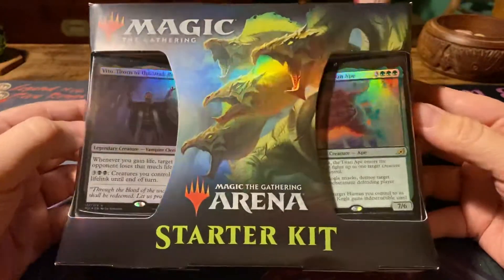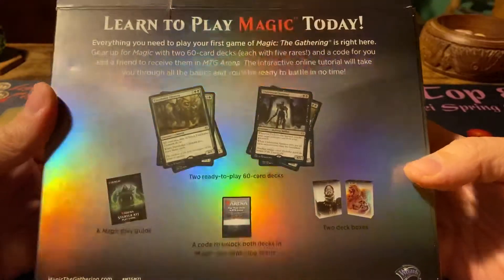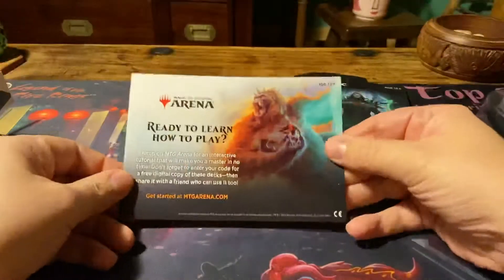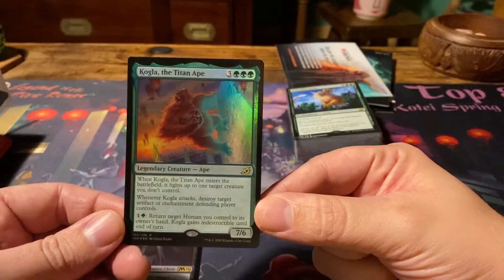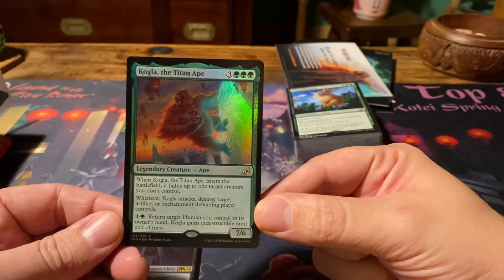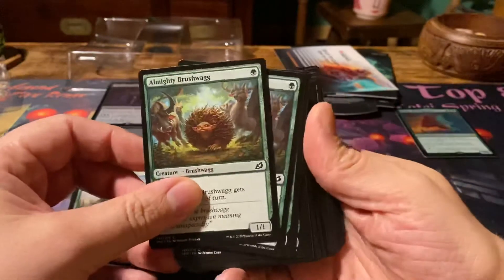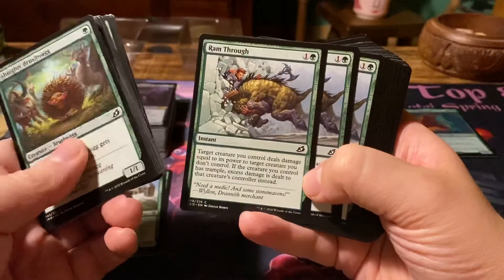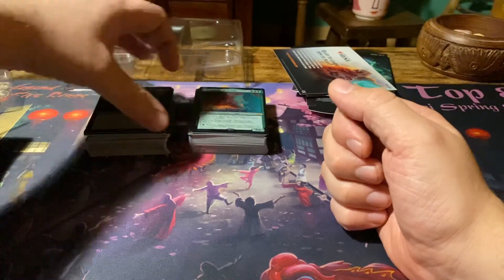MtG Arena Starter Kit!